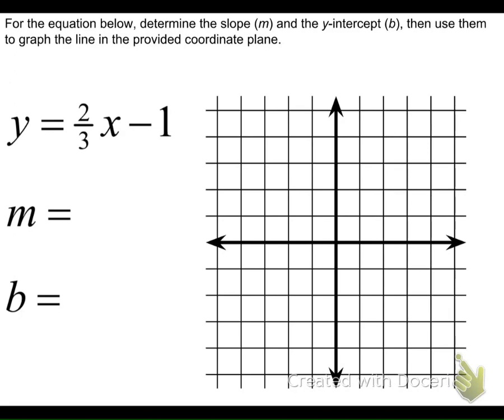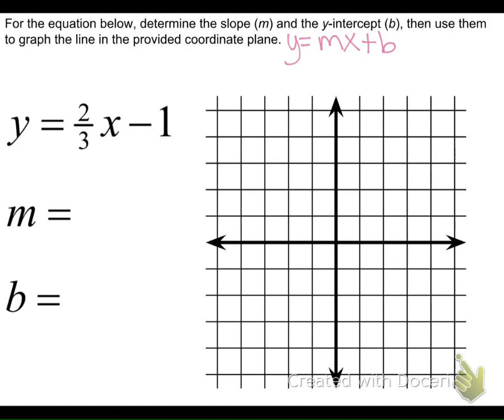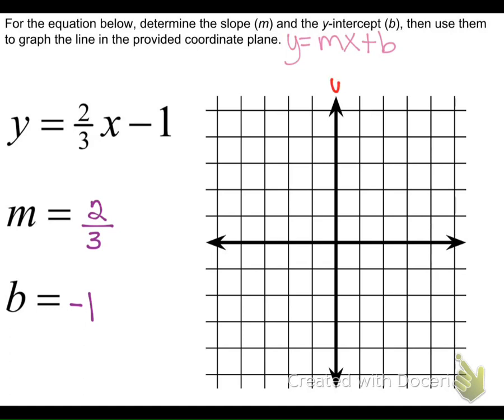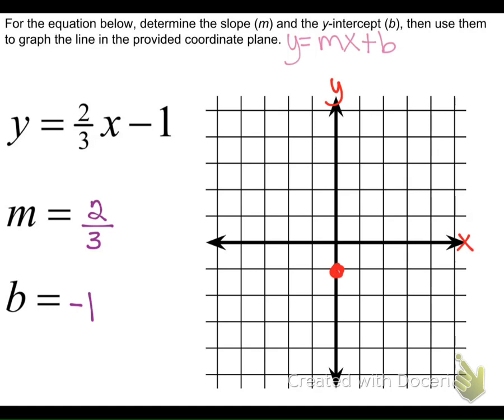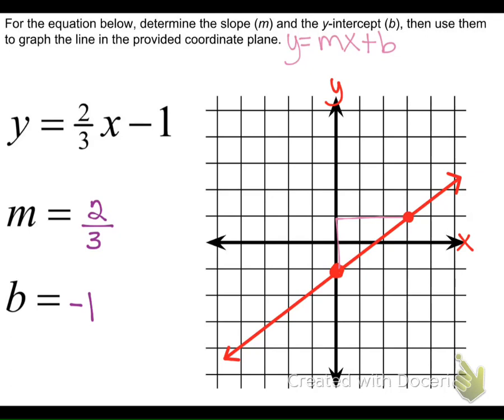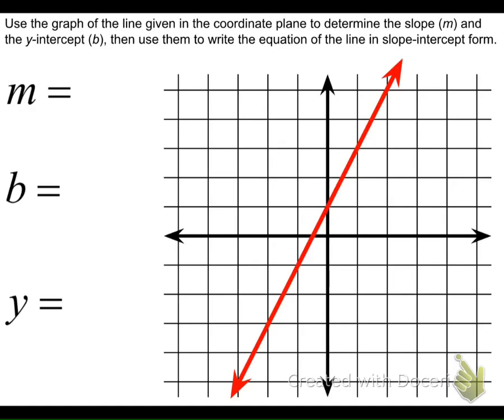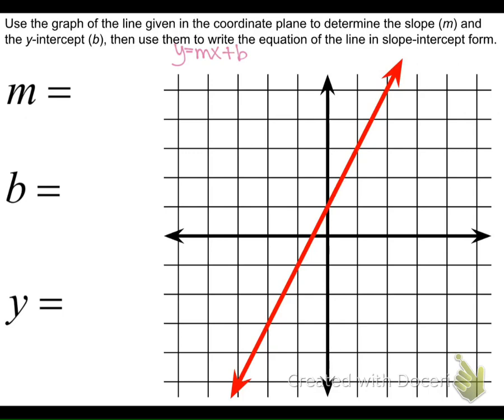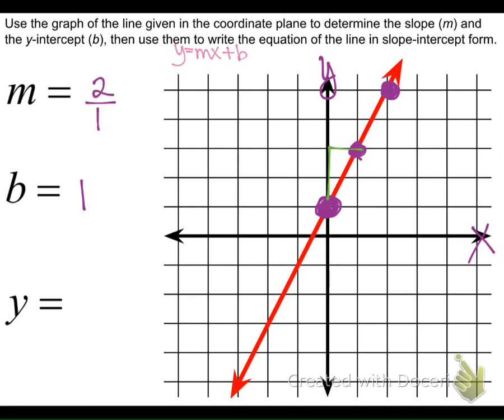2/6 Daily Opener (1/31)